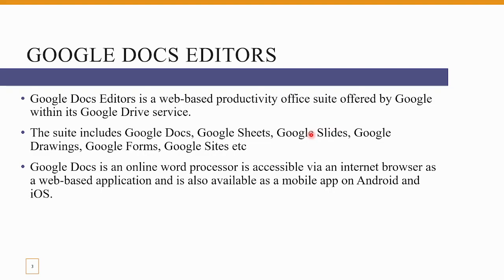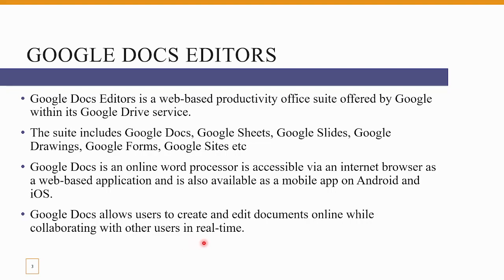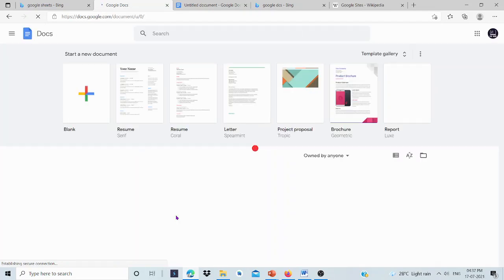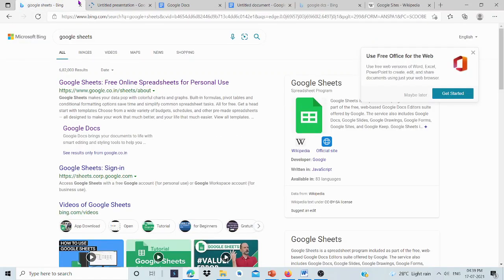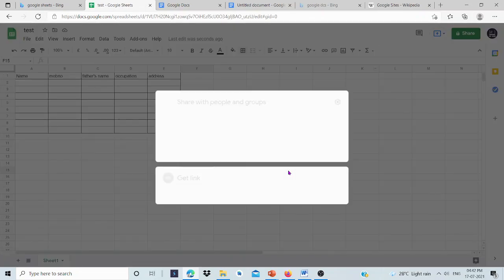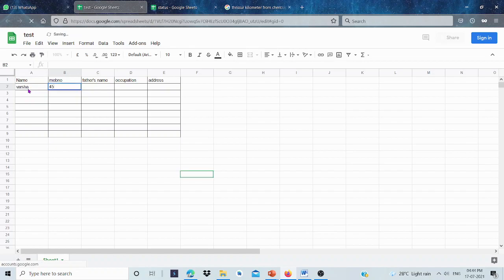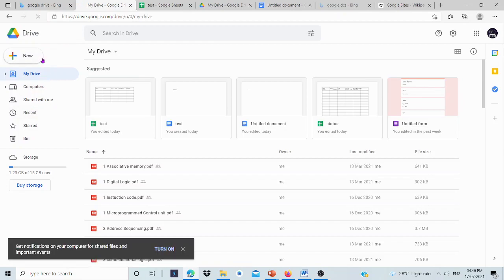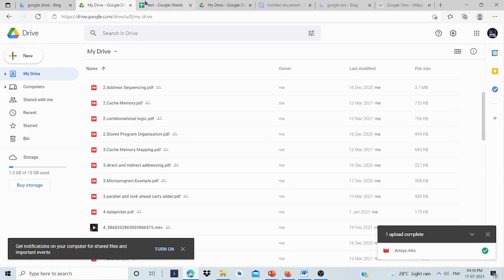iSMART EPISODE 4 | Google Docs | Google Sheets | Google Slides | Google Drive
Department of Computer Science, Sahrdaya College of Advanced Studies, Kodakara